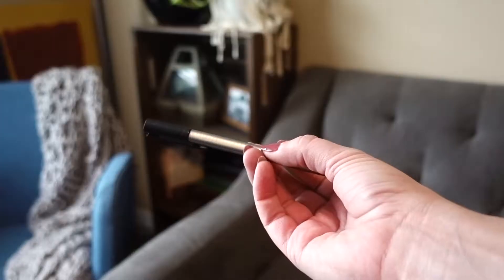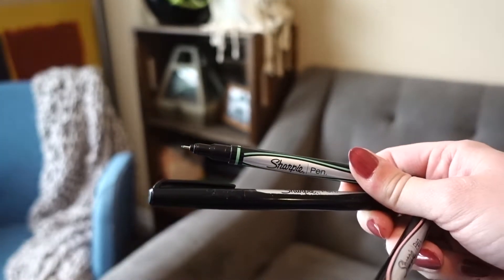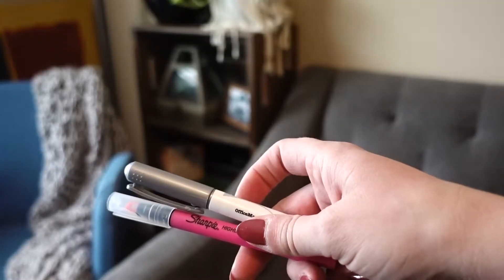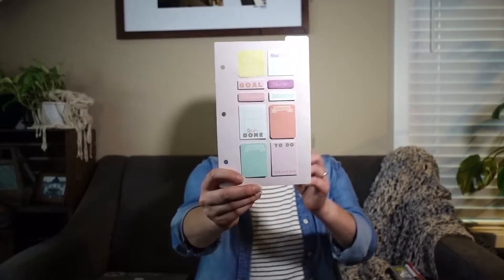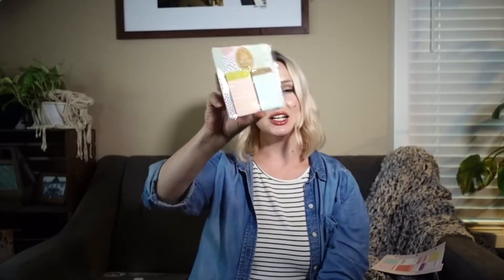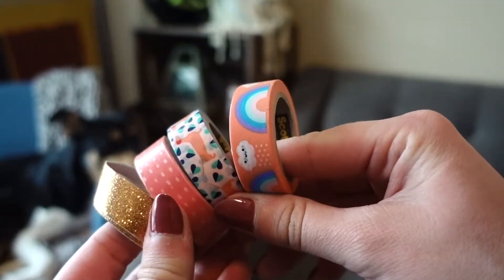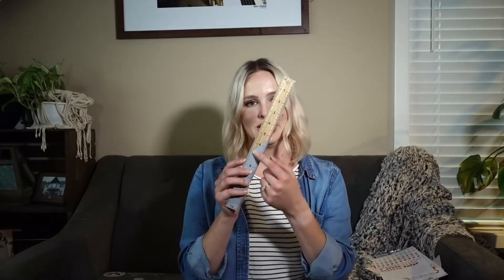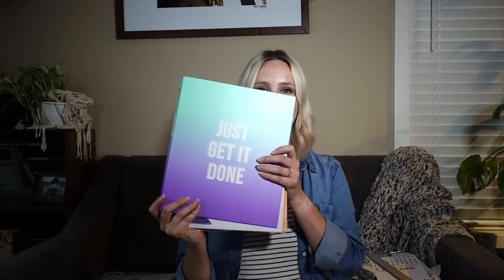PLANNER WEEK - Day 1 | Intro, Accessories and Materials, and Google Calendar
Hey guys! Anyone else ready to go back to school, who isn't going back to school?!?! This time of year really inspires me to get my life together and organized, which leads me to Planner Week!

Over the next few days I will be going over a few different types of planners, ending on Friday with a GIVEAWAY!